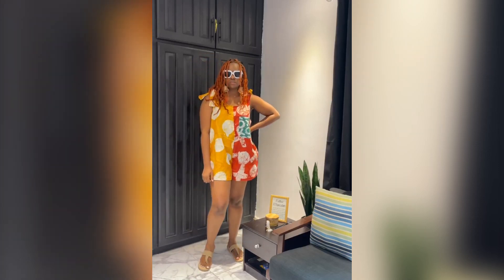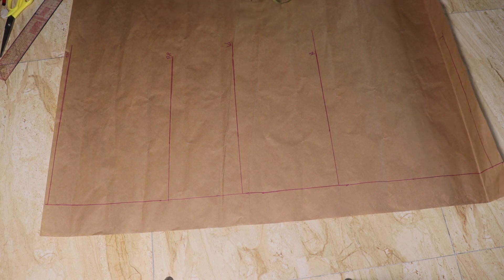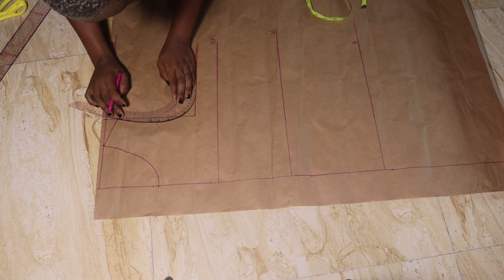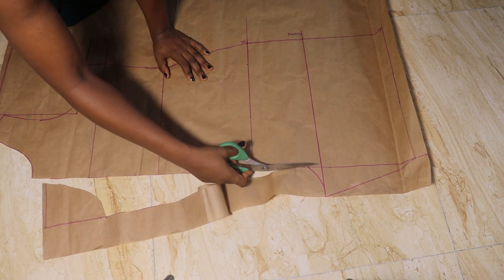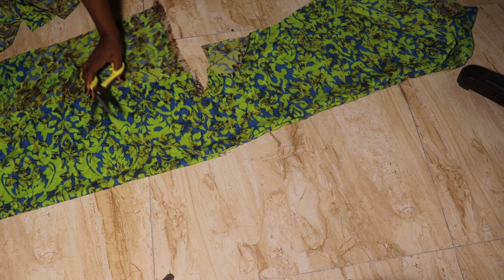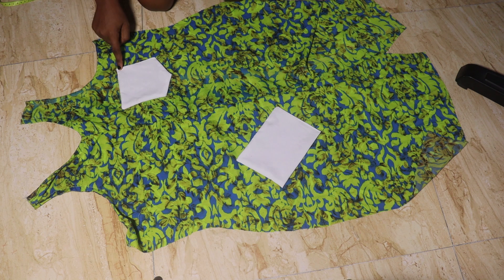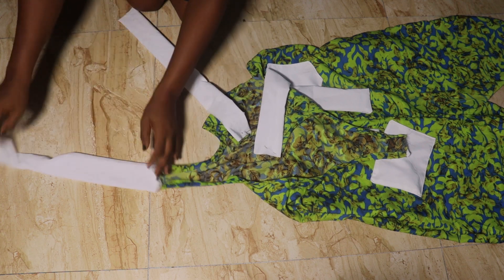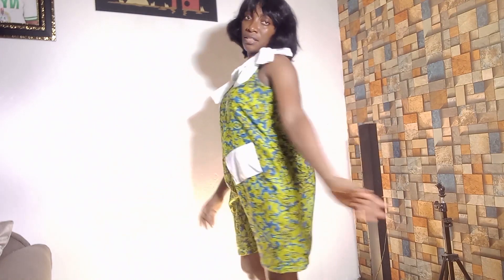How To Cut And Sew This Trendy Romper/Playsuit (Beginners Friendly)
In this detailed tutorial, I will be giving you the step by step guide to creating a perfect stylish Romper/Playsuit. This Video is Very beginners friendly.